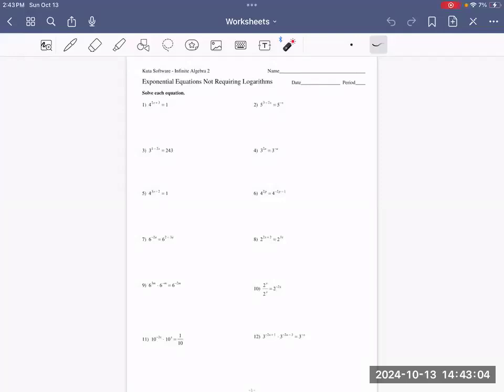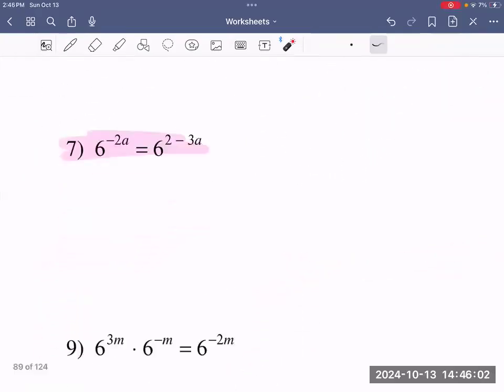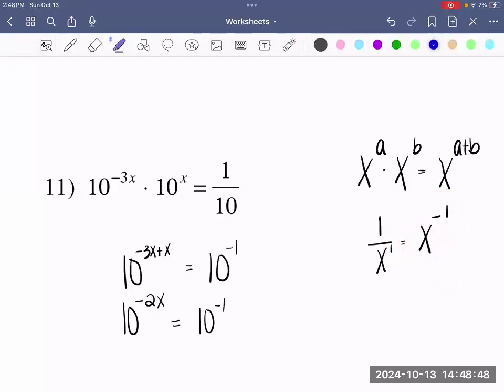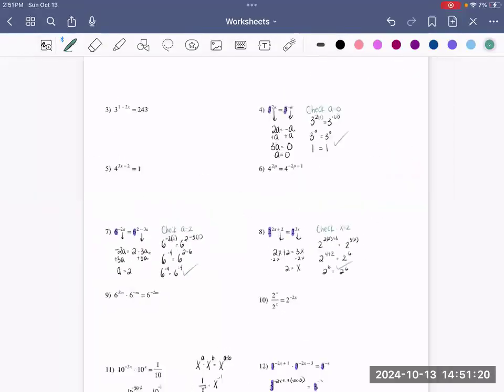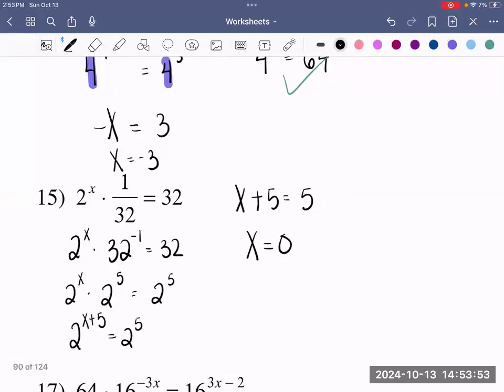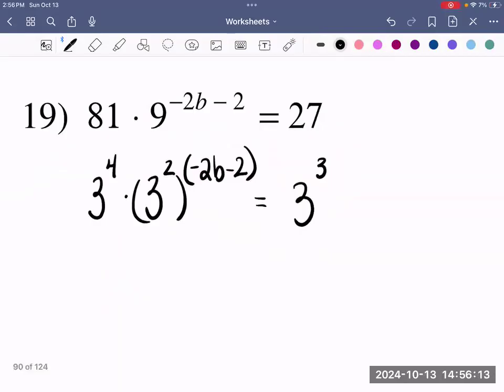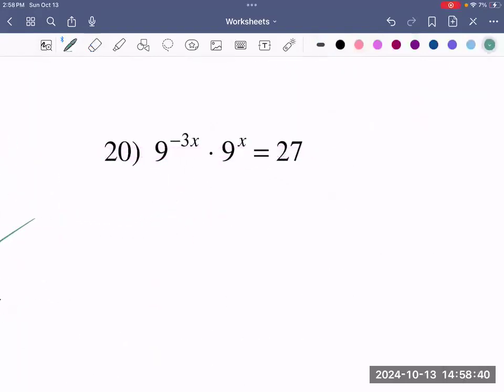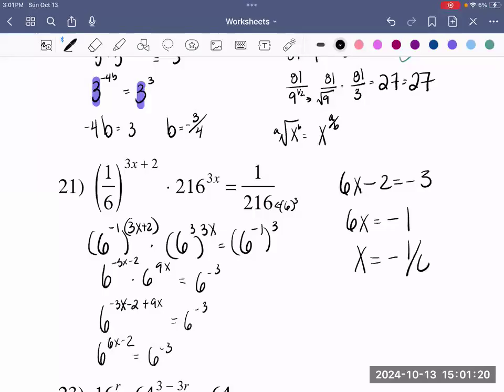Solving Exponential Worksheet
In this video, we practice solving exponential equations without the use of a logarithm or a calculator. These are called elementary cases.